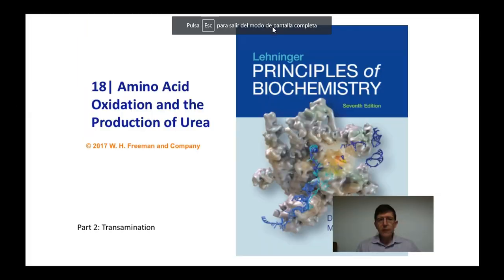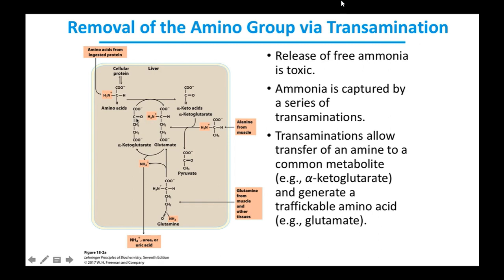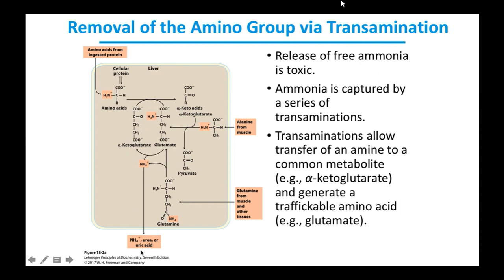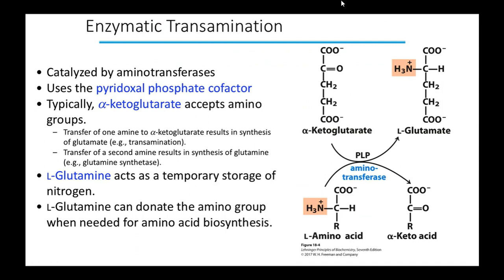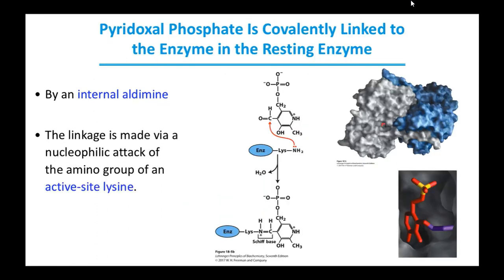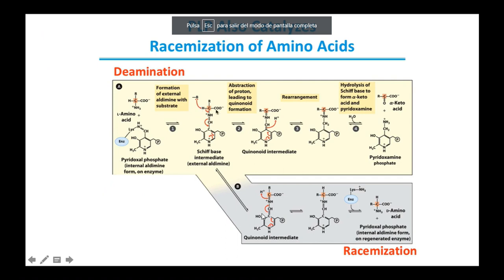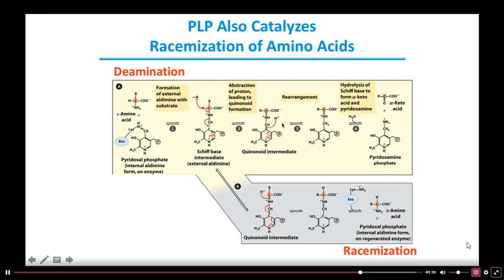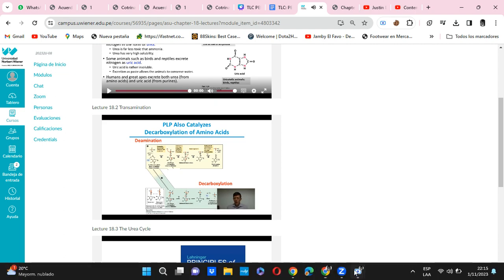screen capture 7